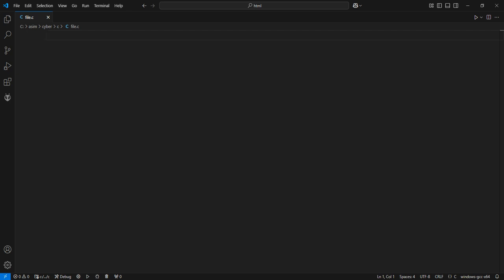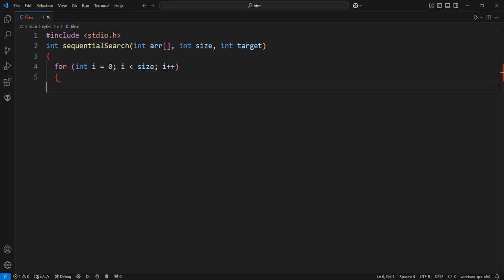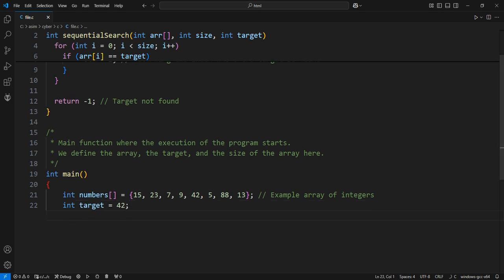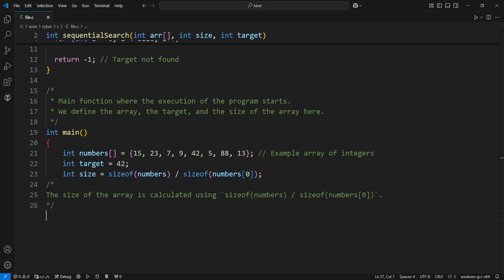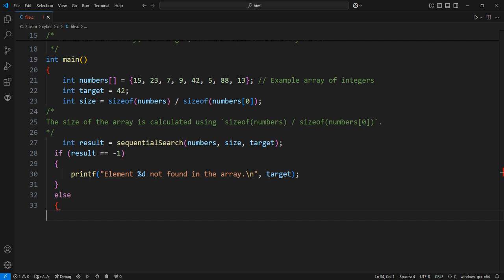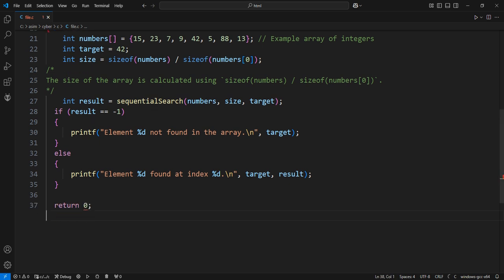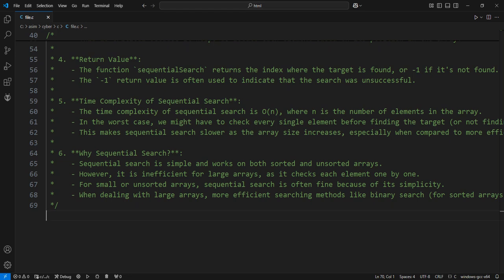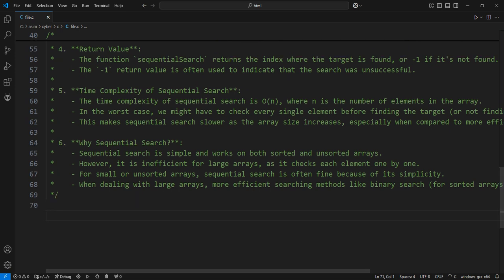Sequential search in C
Sequential search, also known as linear search, is a simple algorithm used to find an element in an array by checking each element one by one from the beginning to the end until a match is found.